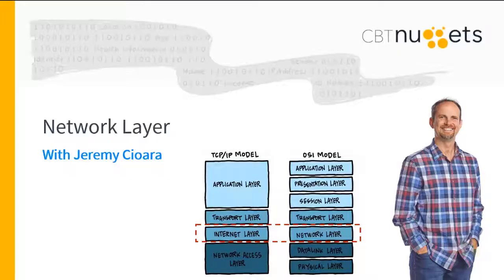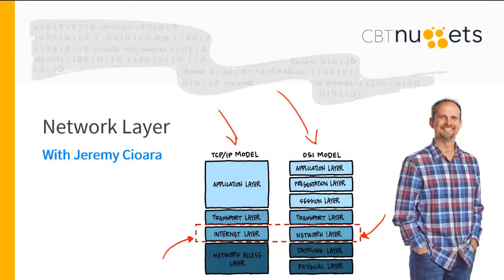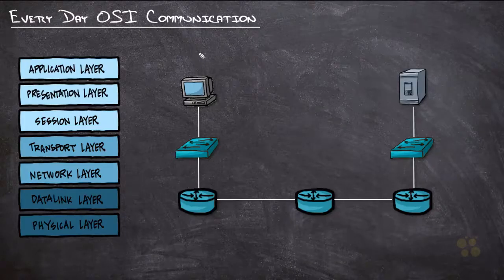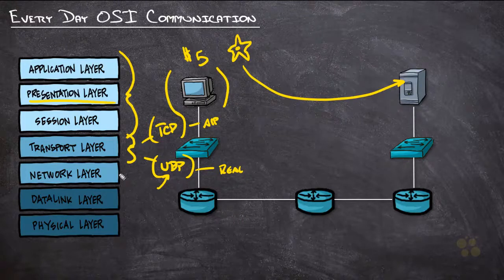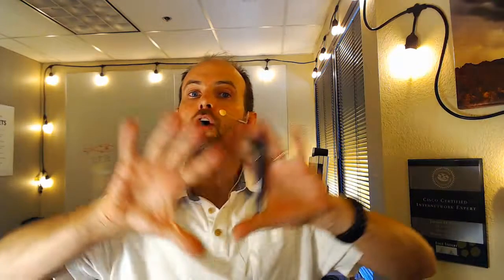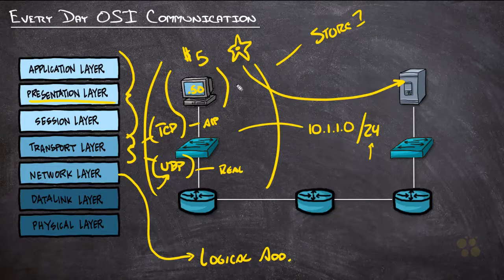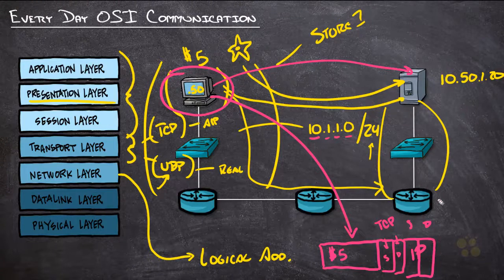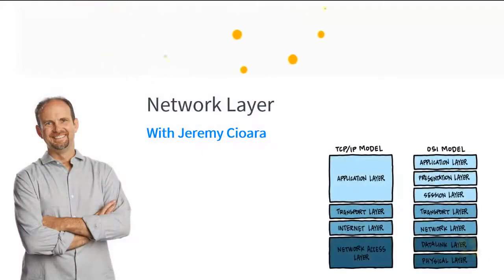31. Network Layer